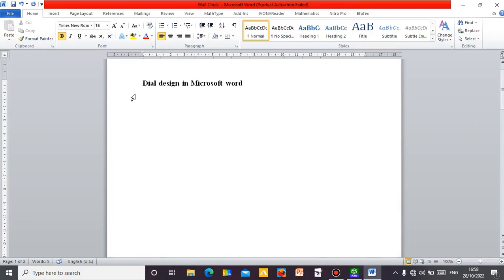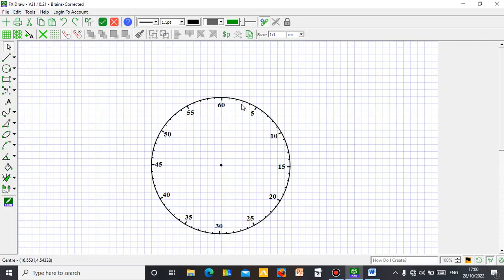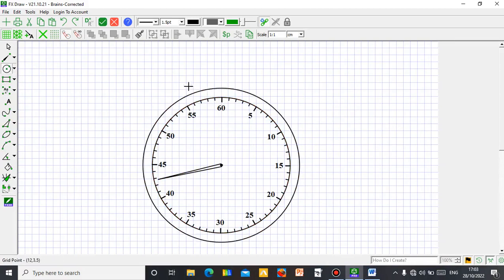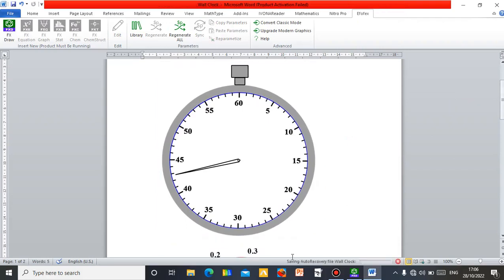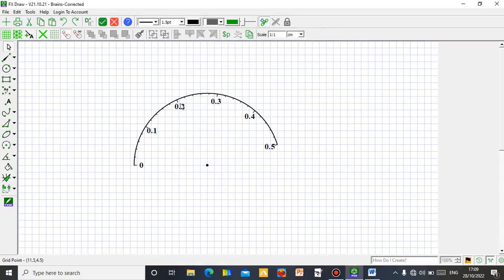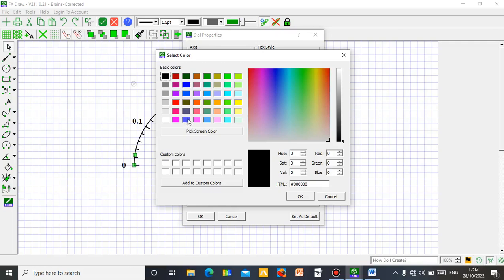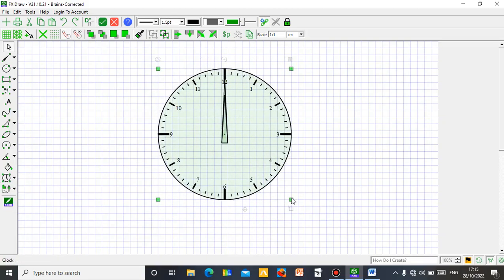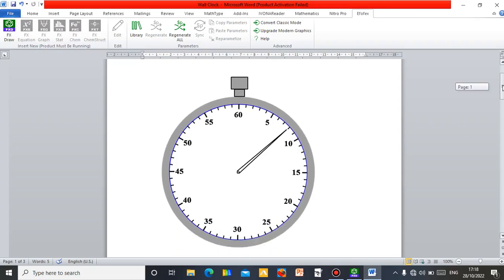Dial Design Using Microsoft Word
This video explains how to design a dial using MS word for teaching in your class room.